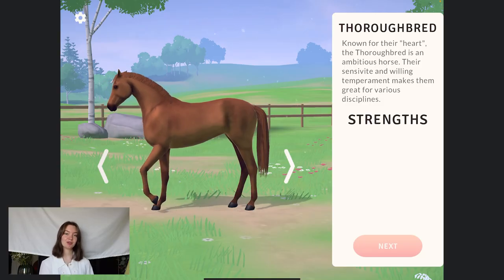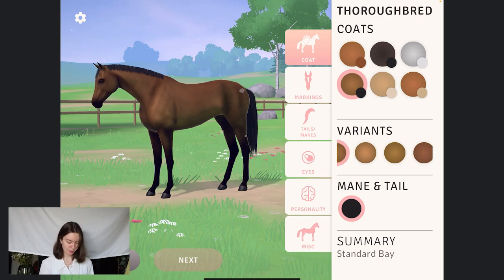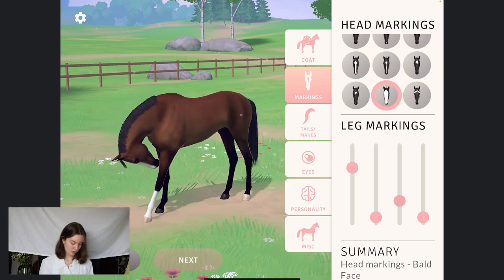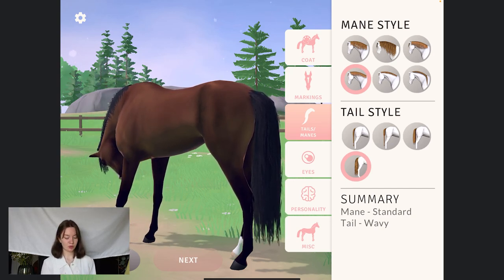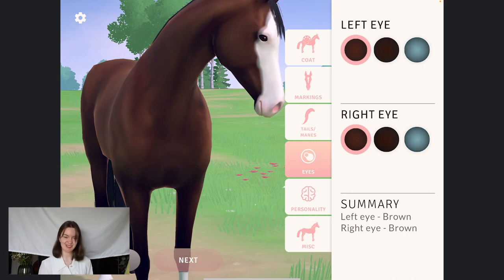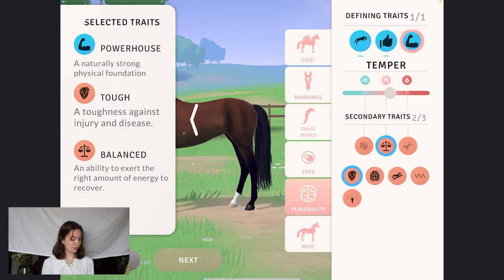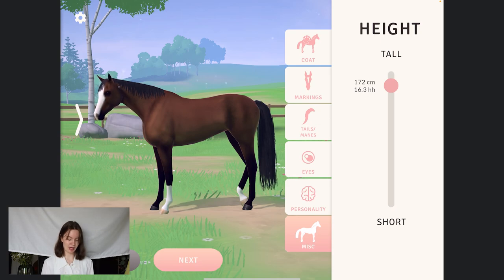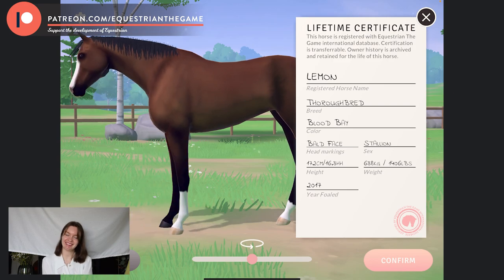The Community Creates A Horse! ETG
We recently made a poll on our Instagram and Elin has created a horse with the top answers! Look at how beautiful it turns out. :)

To sign up for closed beta testing, and sign up with your email. You will then receive an email with further instructions.